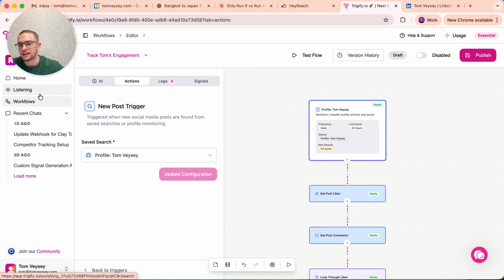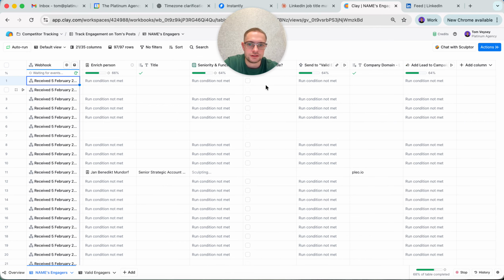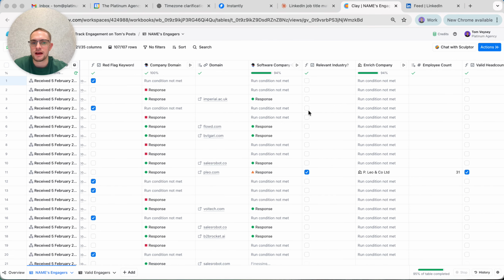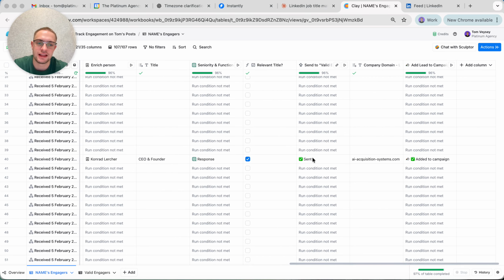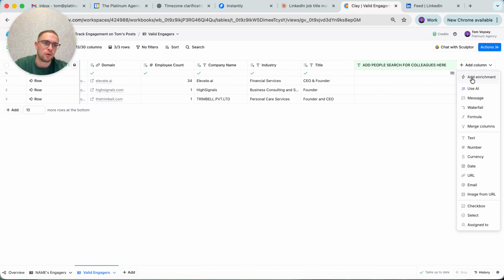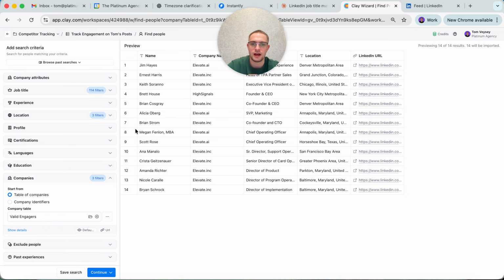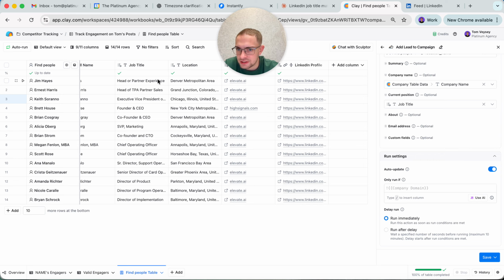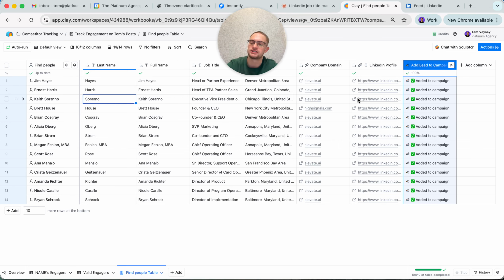How To Track Competitor LinkedIn Engagement w/ Trigify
Use Trigify & Clay to keep track of all engagements on LinkedIn posts and use Clay to score leads to identify the ones that match your ICP.

Trigify connects to Clay via webhook and is a whole lot of fun.